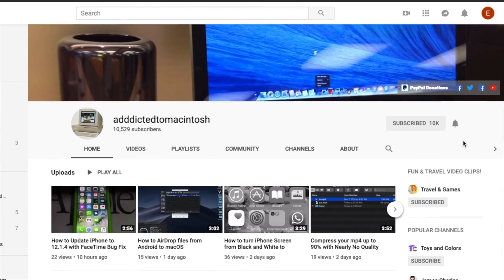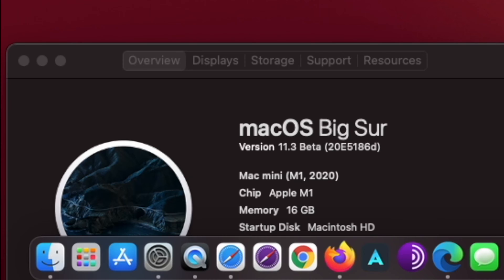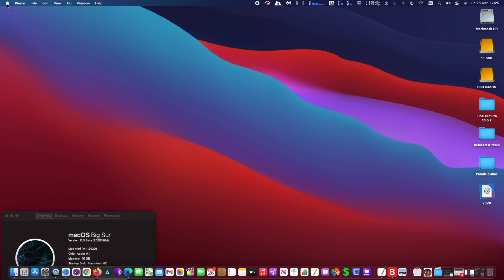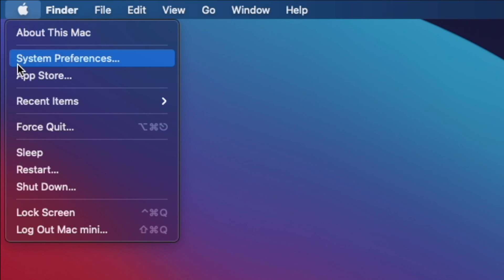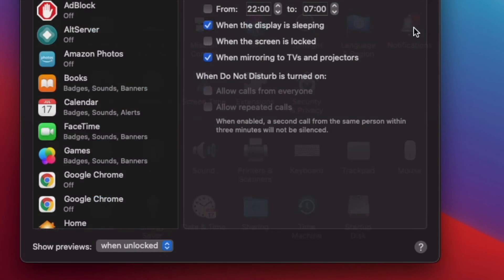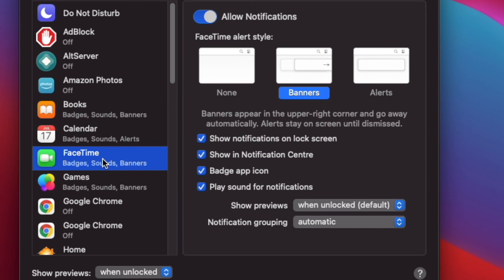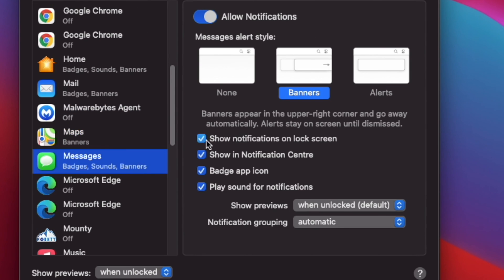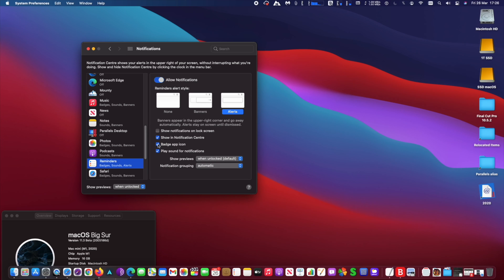How to Disable Lock Screen Notifications on macOS Big Sur